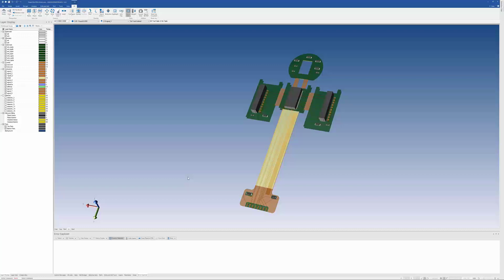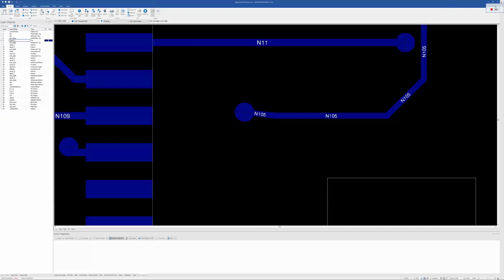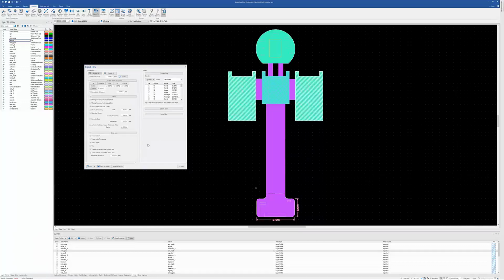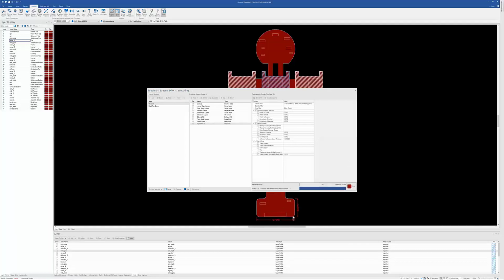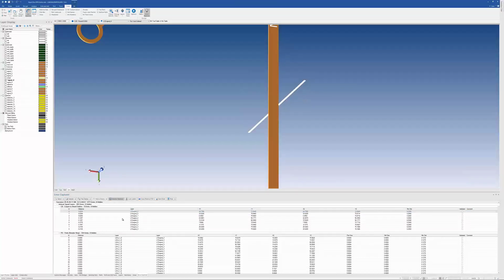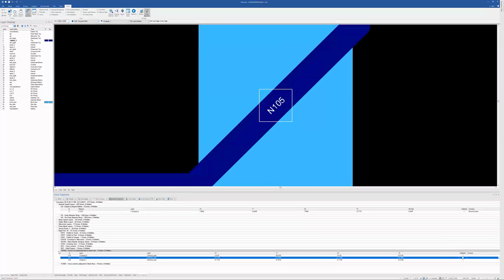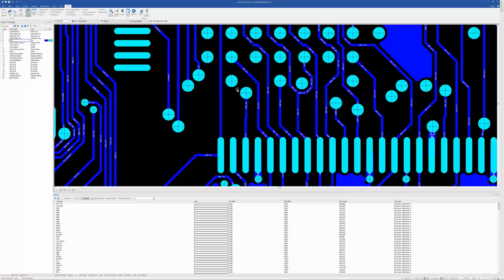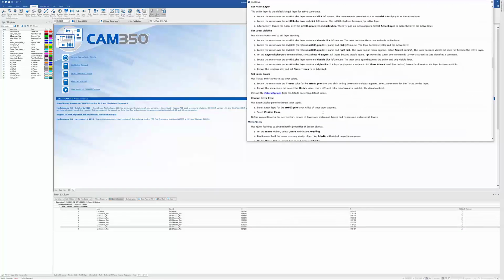CAM350 14 6 Demo and new features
This video shows the new features on CAM350 and DFMStream V 14.6 as well as the analysis tools in both products.